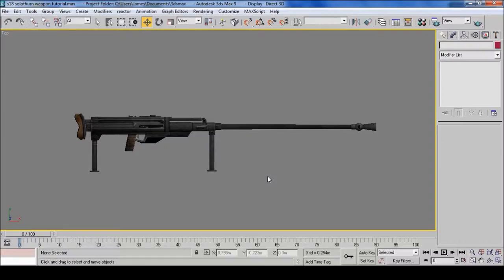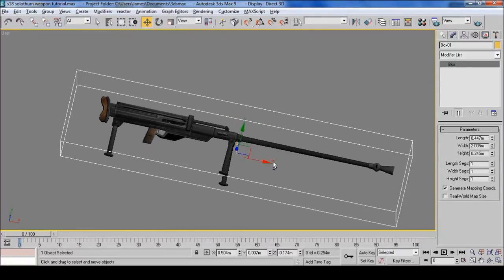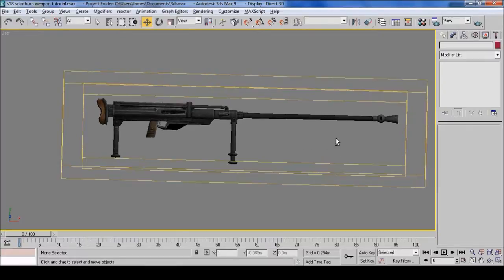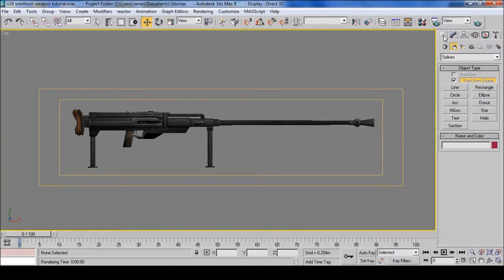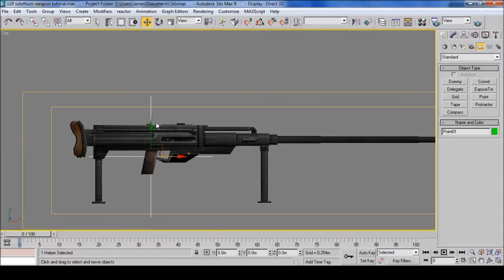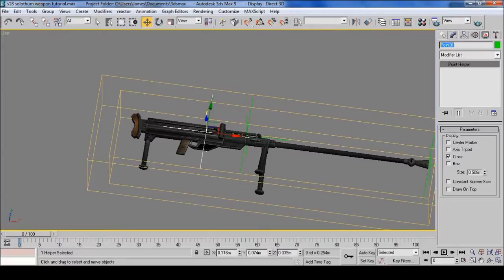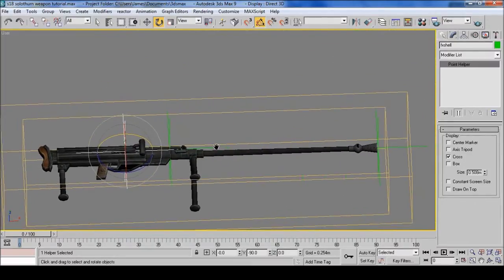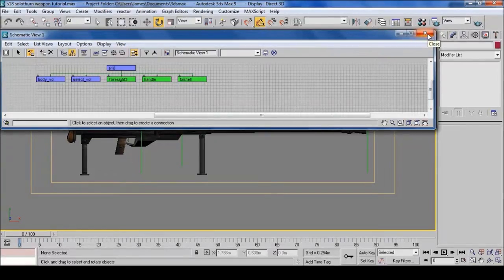3DS Max Weapon Export Tutorials Part 3 of 5 - Volumes, Point Helpers and Linking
Part 3 of 5 of the 3ds max weapon export tutorials. Put the quality to 720pHD and fullscreen or you will have trouble seeing whats on screen.